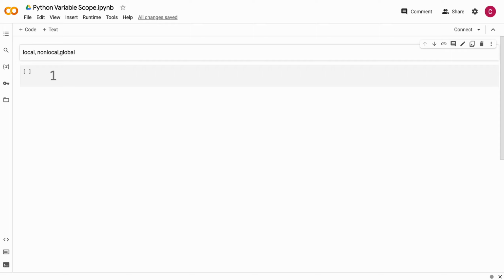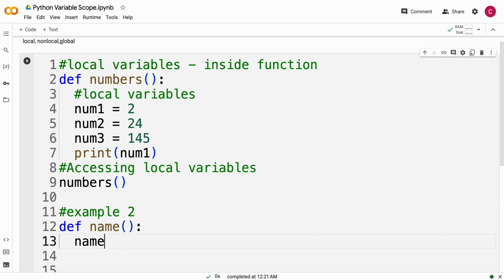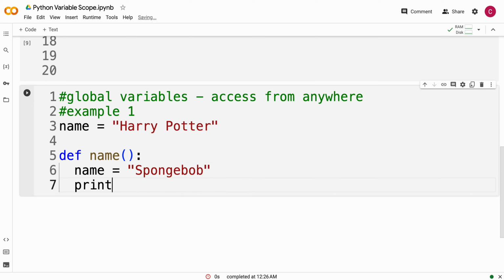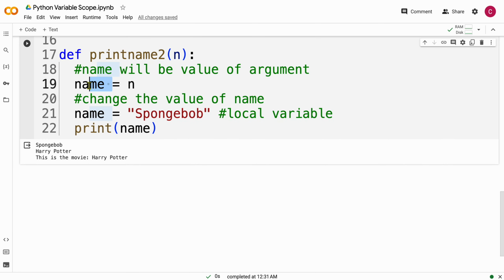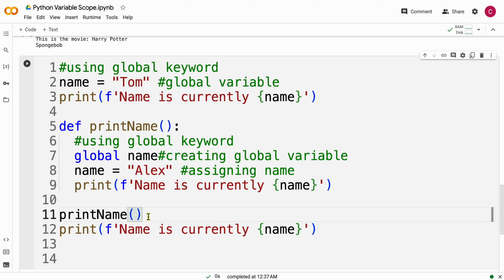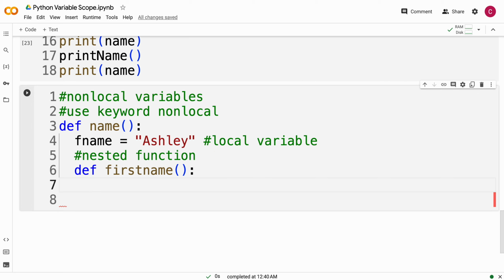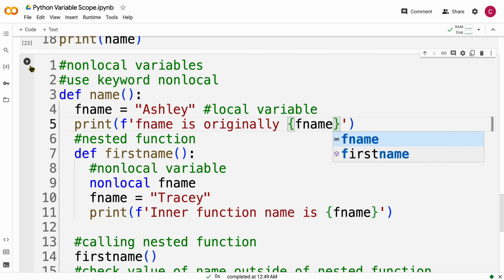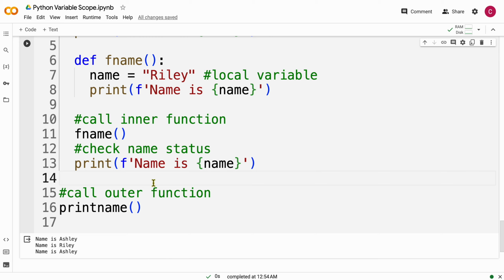Python Variable Scopes Tutorial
How to work with and access variables in python